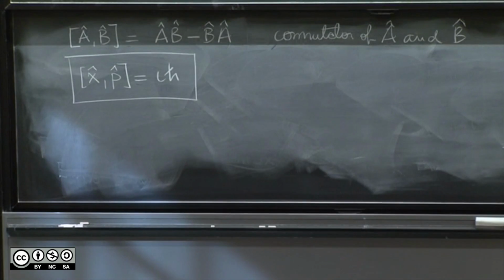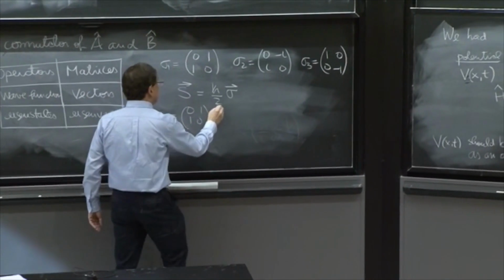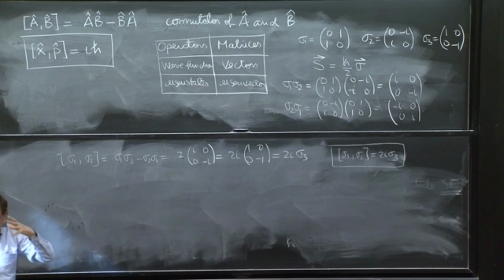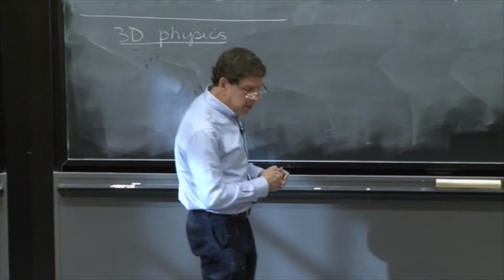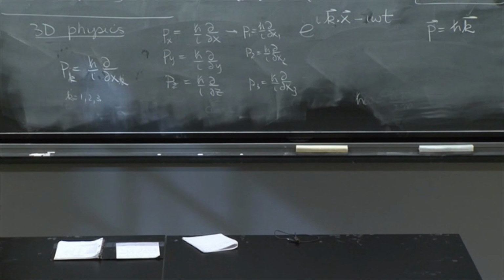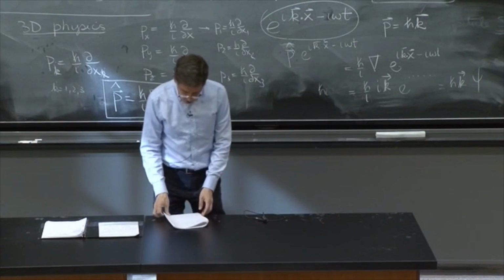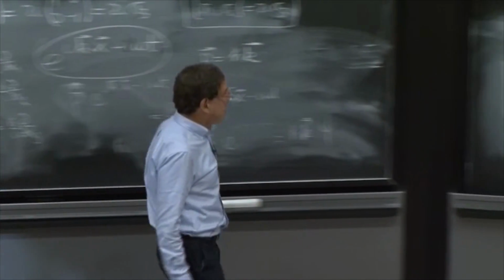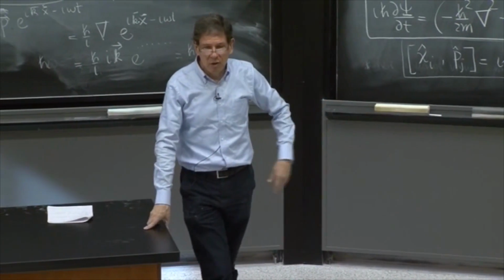L5.4 Commutators, matrices, and 3-dimensional Schrödinger equation.